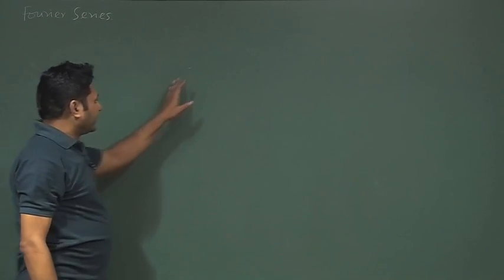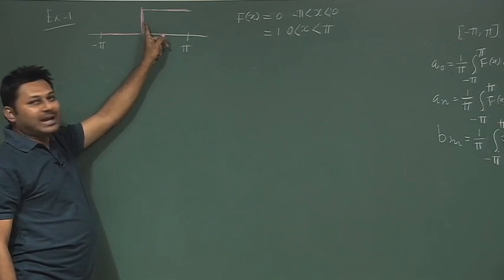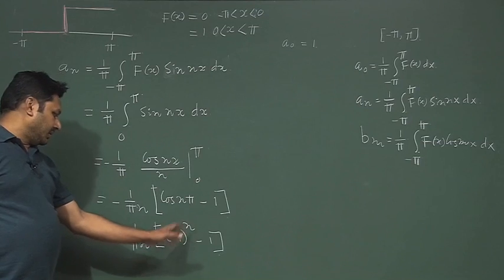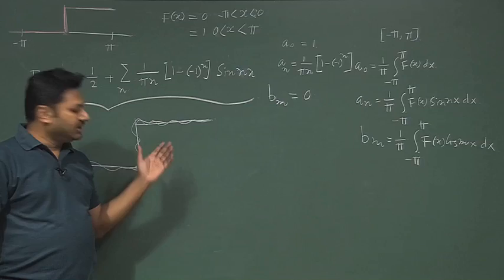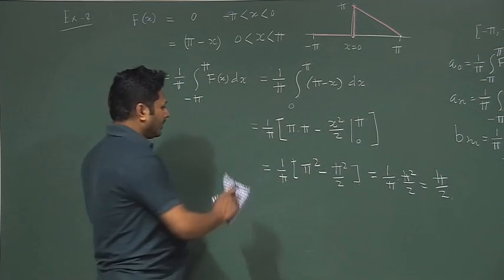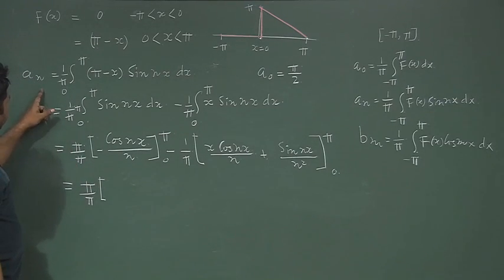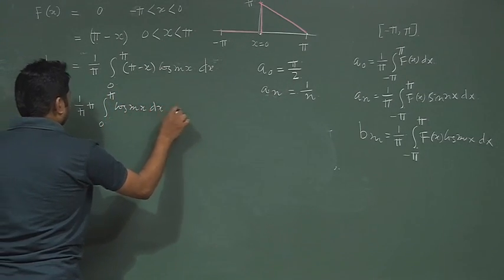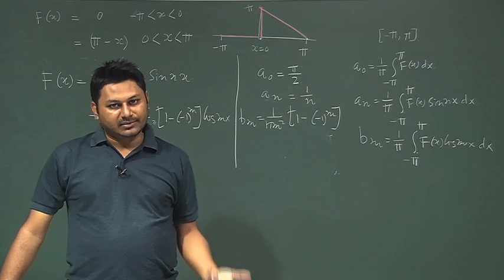Lecture 24: Fourier Series (Contd.)